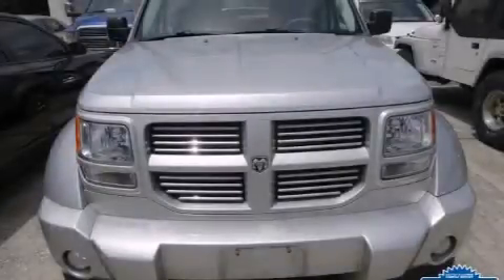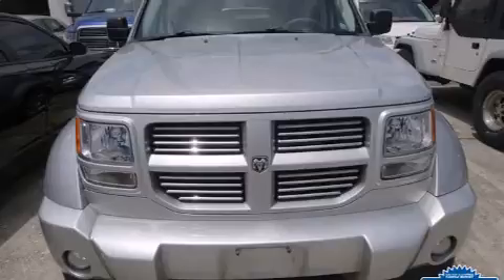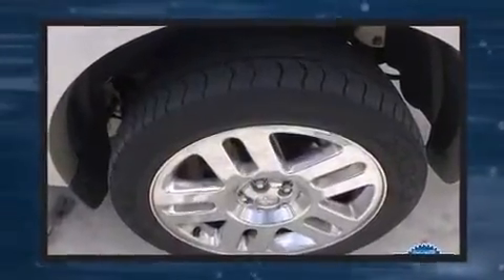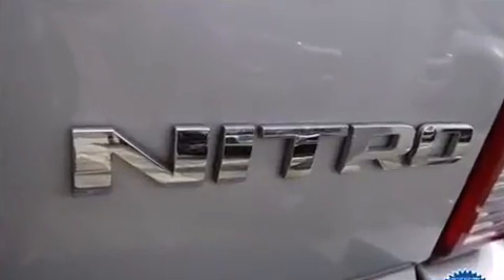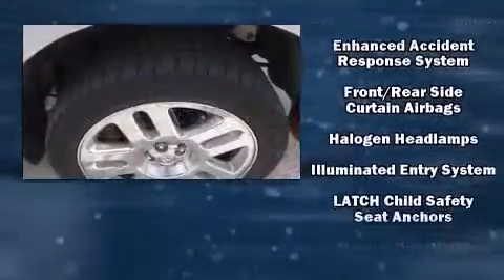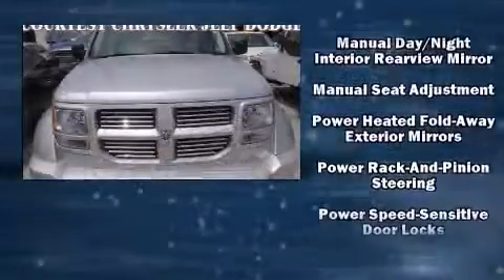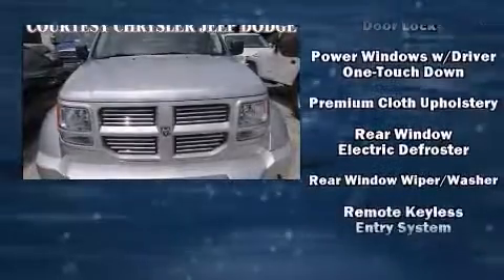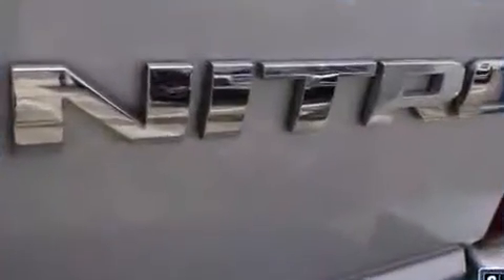2011 Dodge Nitro Heat in Tampa, FL 33619-2603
You can expect a lot from the 2011 Dodge Nitro. Smooth gearshifts are achieved thanks to the refined 6 cylinder engine, and for added security, dynamic Stability Control supplements the drivetrain. Four wheel drive allows you to go places you've only imagined. All of the premium features expected of a Dodge are offered, including: delay-off headlights, air conditioning, tilt steering wheel, power windows, a roof rack, rear wipers, and 1-touch window functionality. Safety equipment has been integrated throughout, including: dual front impact airbags, head curtain airbags, traction control, anti-whiplash front head restraints, a security system, and 4 wheel disc brakes with ABS. Brake assist technology provides extra pressure when applying the brakes. We have a skilled and knowledgeable sales staff with many years of experience satisfying our customers needs. They'll work with you to find the right vehicle at a price you can afford. We are here to help you.